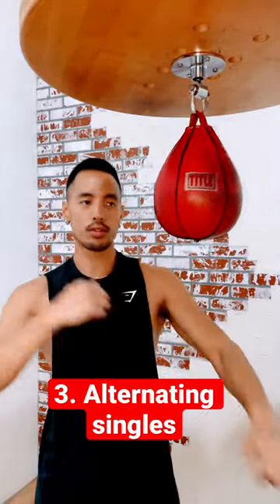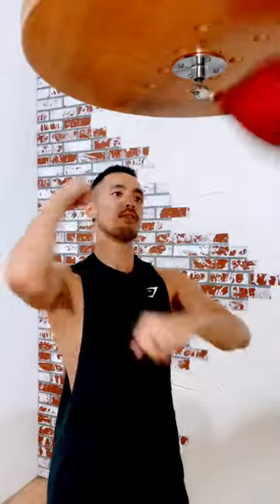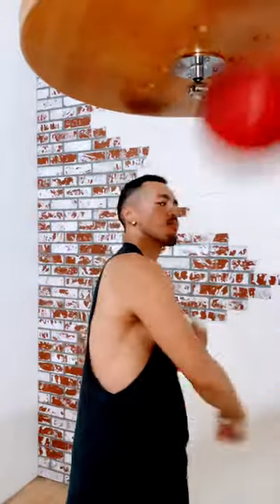QUICK SPEED BAG TUTORIAL